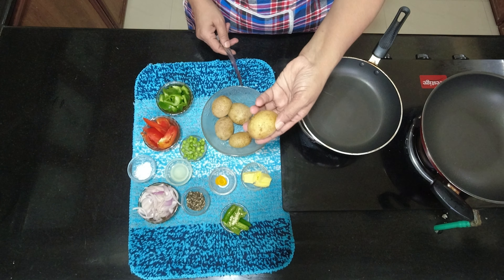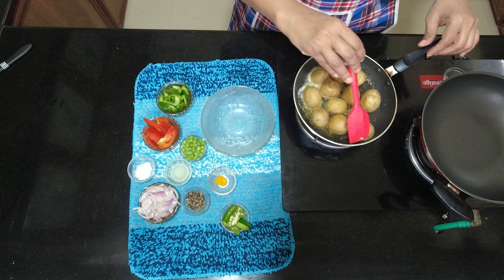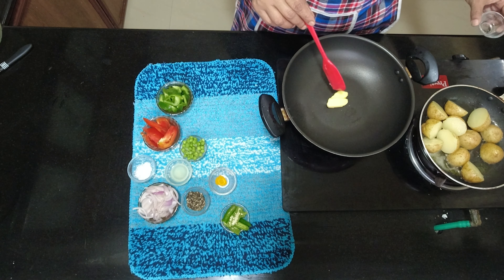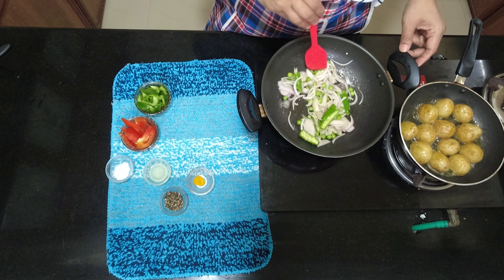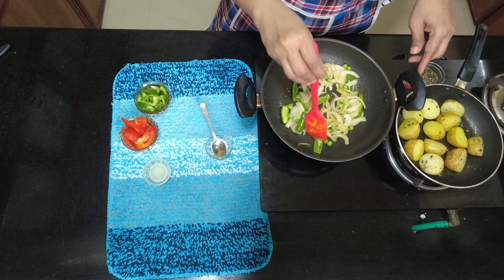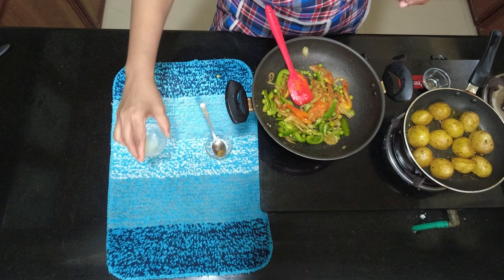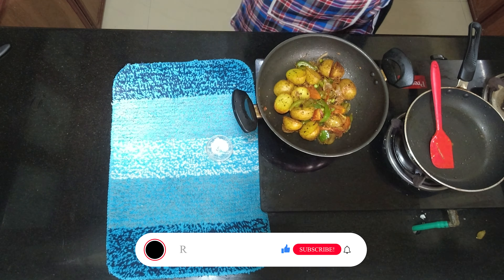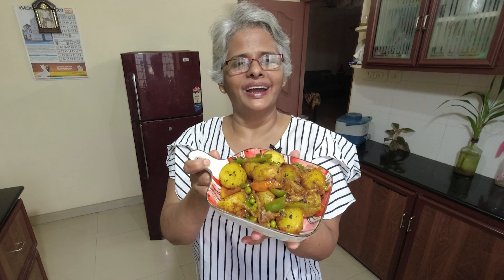Roasted Butter Aloo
Hi all, Welcome to Reny's!
Today I'm here with my favourite Buttered Potato roast.

Ingredients :
Butter വെണ്ണ) - 2 cubes
Potato (Boiled) -ഉരുളക്കിഴങ്ങ്) - 1 big one
Green chilly (പച്ചമുളക്) - 4 to 5 or to taste
Onion (ഉള്ളി) - 1
Tomato  (തക്കാളി) - 1
Greenpeas  (ഗ്രീൻ പീസ്)- 1 tbsp
Lemon juice (നാരങ്ങാനീര്) - 2 to 3 tsp or to taste
Capsicum (കാപ്സിക്കം) - 1 small piece
Pepper (കുരുമുളക് പൊടി) - 1 tbsp or totaste
Turmeric  (മഞ്ഞൾപൊടി) -¼ tsp
Oregano (ഒറിഗാനോ) - 1tsp  (optional)
Paprika (പപ്രിക) - ½ tsp  (optional)
Salt  (ഉപ്പ്) - to taste
Recording Equipment:
DJI Osmo Action
Photron PHT350 Tripod
Action Pro Universal Adjustable Chest Harness
JBL Commercial CSLM20B Omnidirectional Lavalier Microphone
Video Editor:
Adobe Premiere Pro 2021
Thumbnail:
Canva